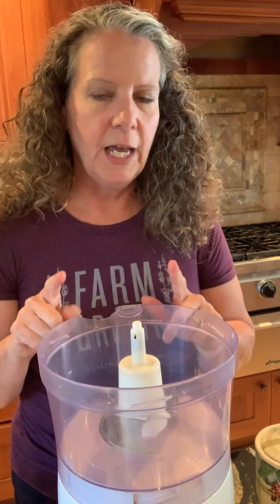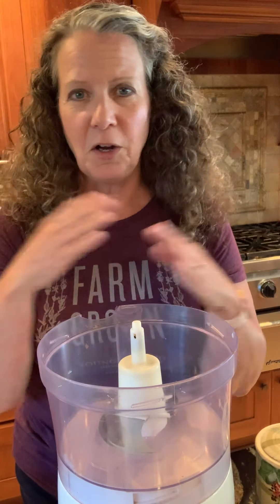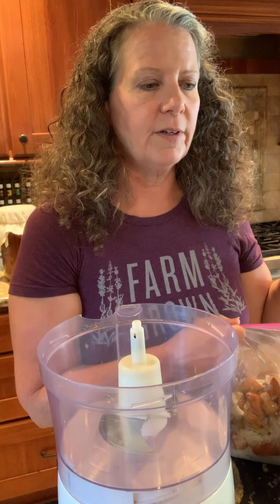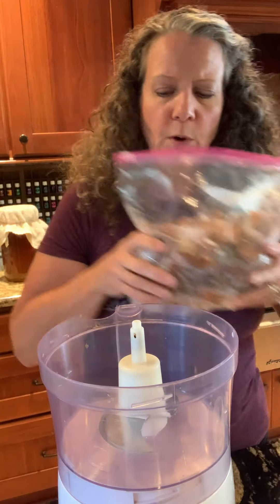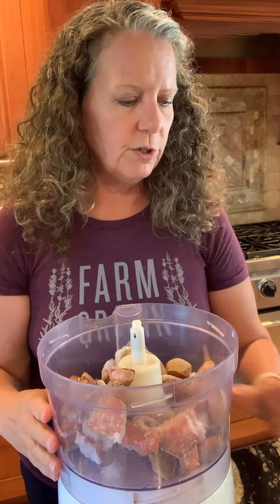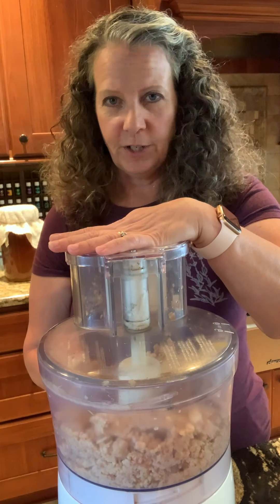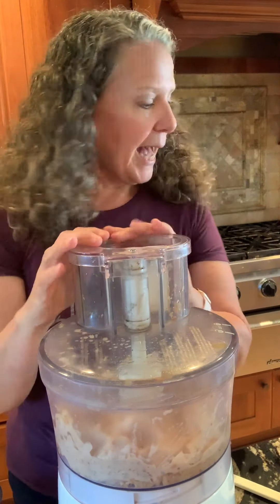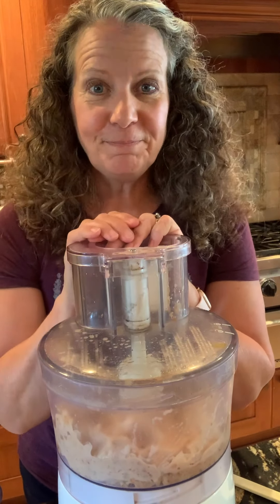How to Make Sorbet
Here is a short video showing you how to make sorbet at home, easily, affordably, and deliciously!